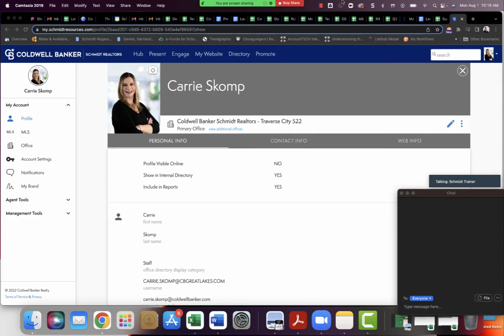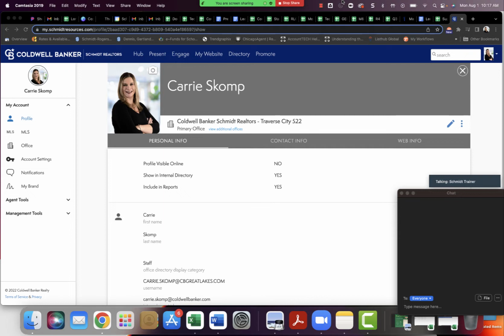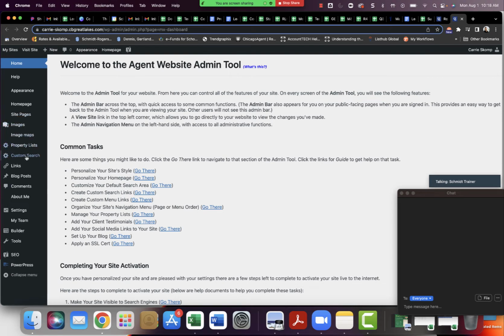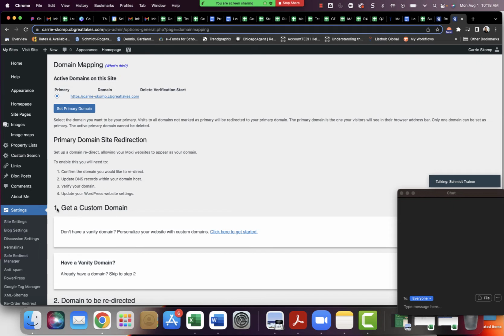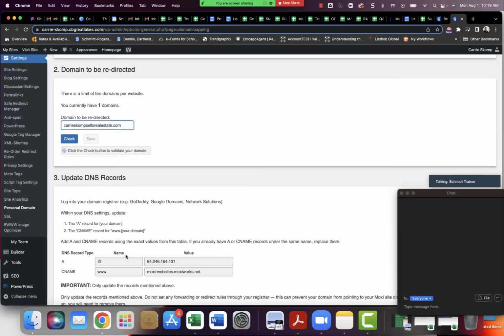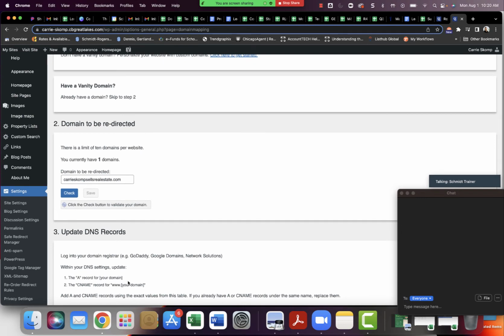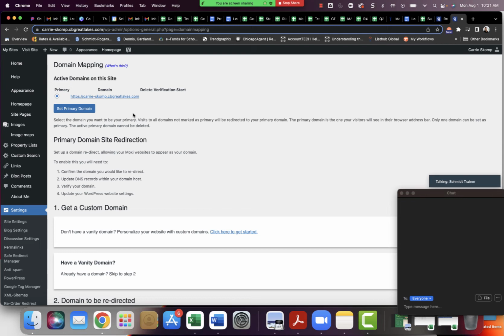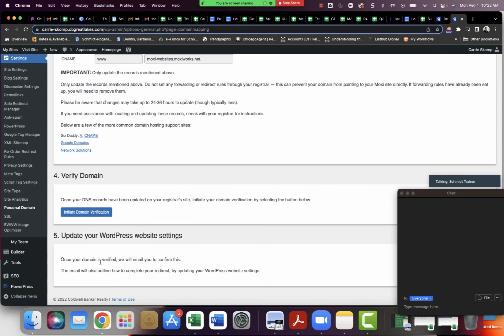MoxiMonday 8-1-2022 - Custom Vanity URLs